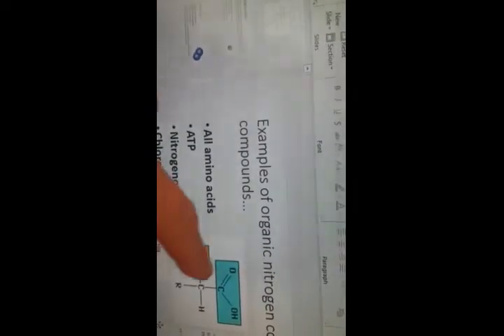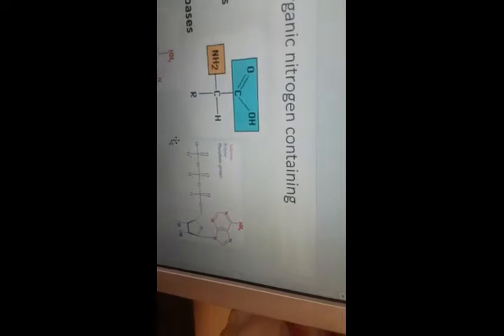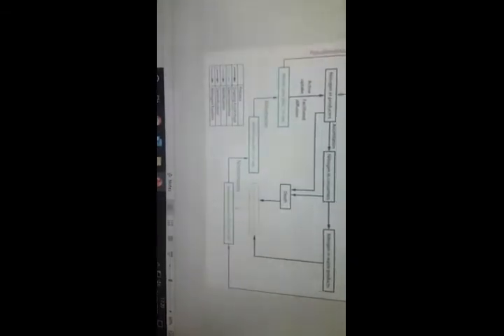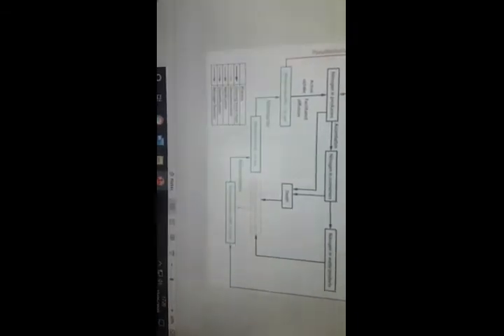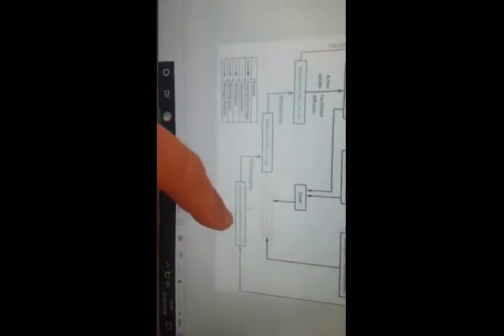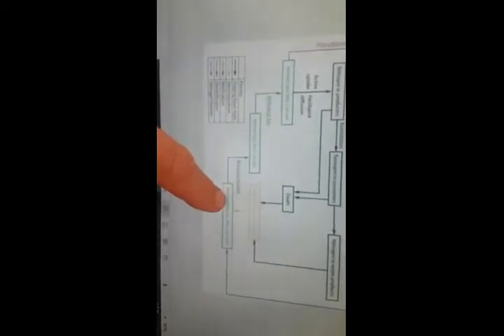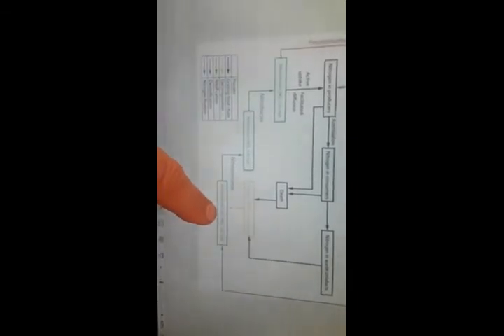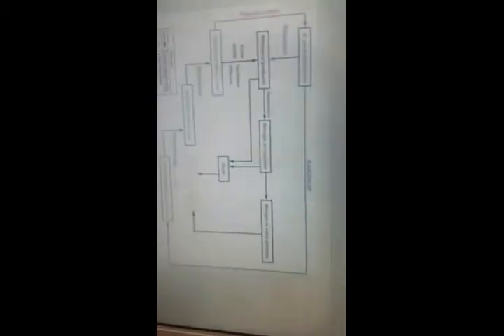The nitrogen cycle